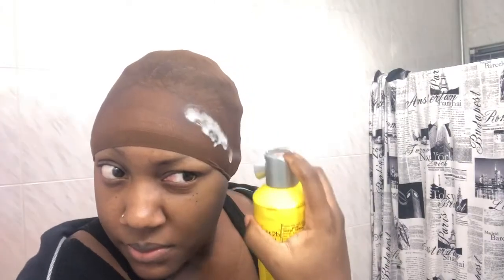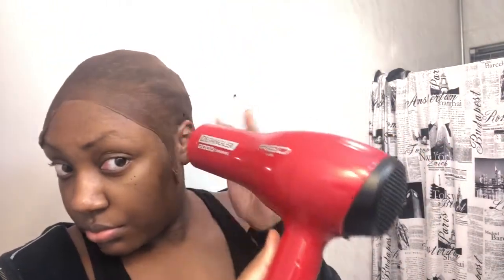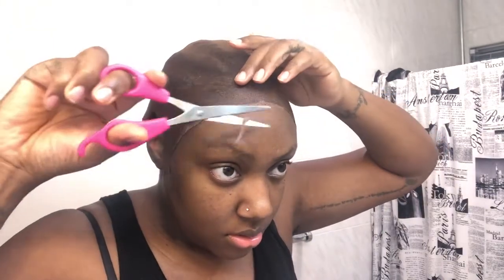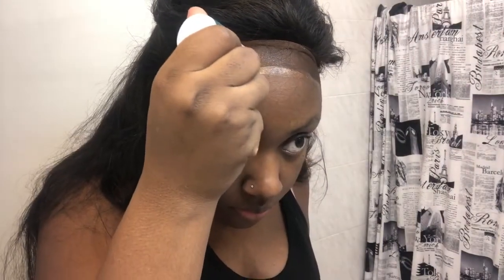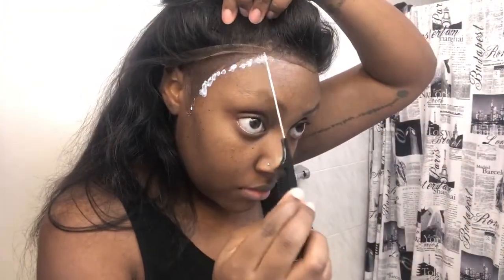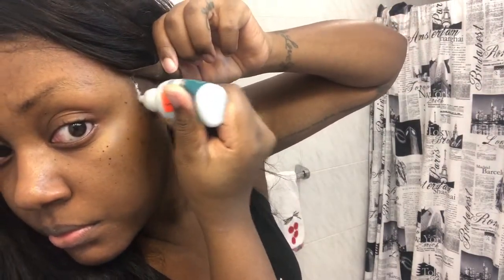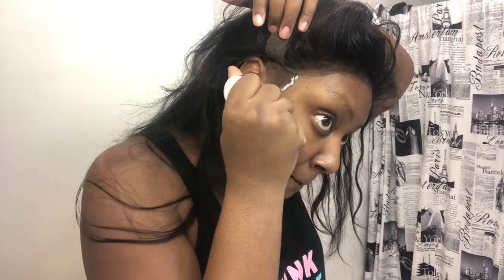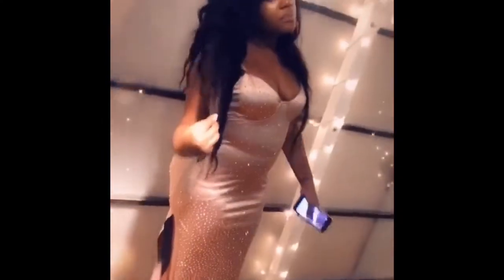HOW TO MELT YOUR WIG CAP+ INSTALL LACE WIGS USING GHOST BOND GLUE 2019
Hi loves, its Olivia Taiema. Today I will be showing you How To Melt Your Wig Cap/ Install Your Lace Wigs Using Ghost Bond Glue 2019! I had got this Stocking Cap Method/ trick from watching Glamazon Tay videos. So let's start the year off right by properly laying our lace wigs, frontals, for a better flawless, seamless look. It's Quick, easy and safe for protecting your natural hair.

PRODUCTS ♡
* Ghost Bond Glue Supreme Hold
* Gots 2B Freeze Spray

HOW TO PREP/PREPARE YOUR NATURAL HAIR FOR LACE FRONTAL WIGS IN 2019!

HOW TO REVIVE A 1 YEAR OLD LACE WIG | BRING THAT STIFF WEAVE BACK TO LIFE

olivia taiema ♡

Im from New York, & I just had a beautiful baby girl.   My videos will be about Fashion Hauls, Hair Tutorials , DIYs, Baby Hauls, Mom and Baby Morning Routines, Daily Routines & Night Routines. How To videos, Skincare... and occasionally Challenges and Pranks. I hope your ready to be apart of this adventure! 💜